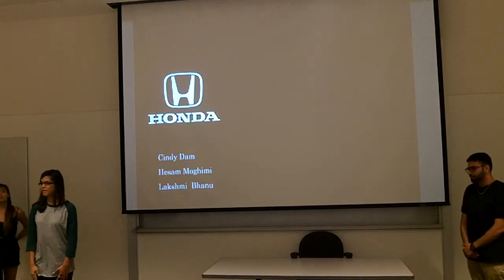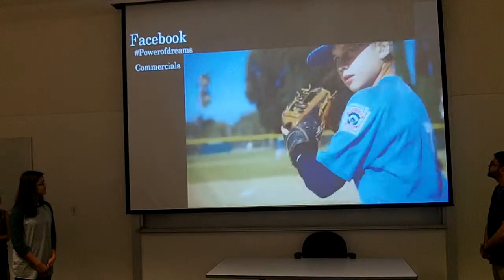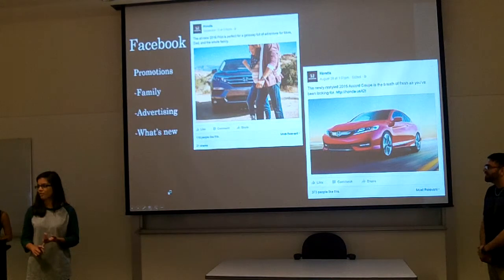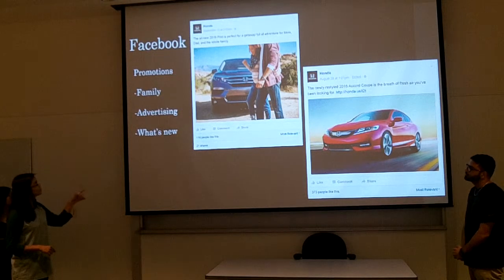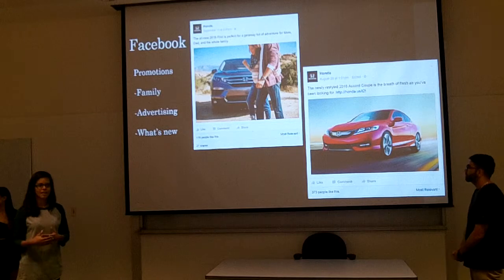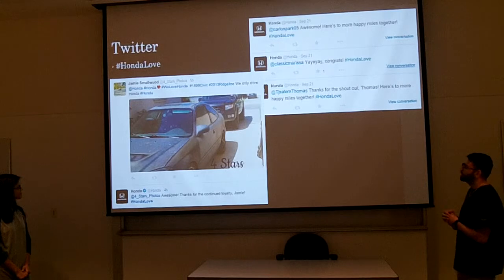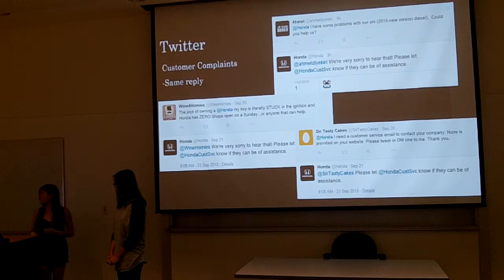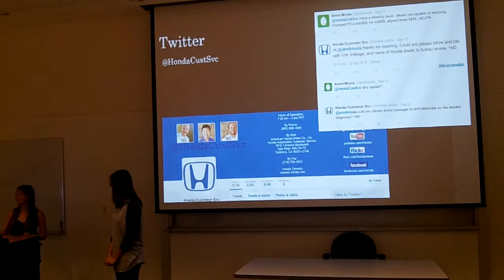Honda Social Media (BCOM 4350.501)